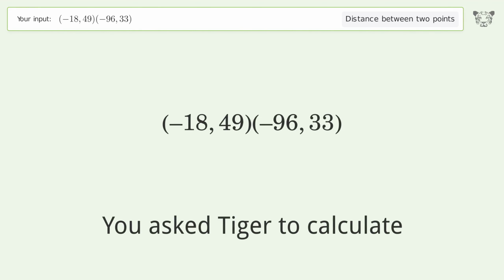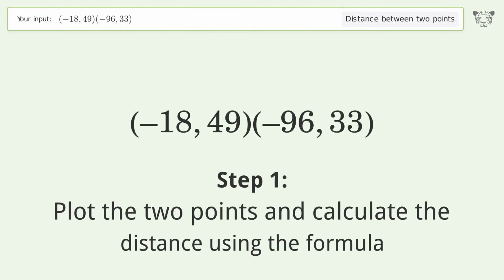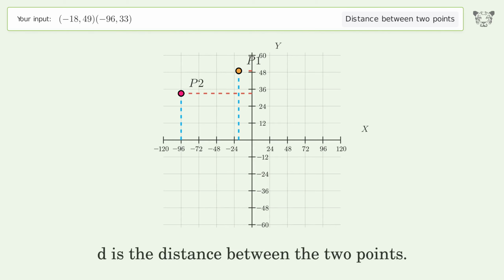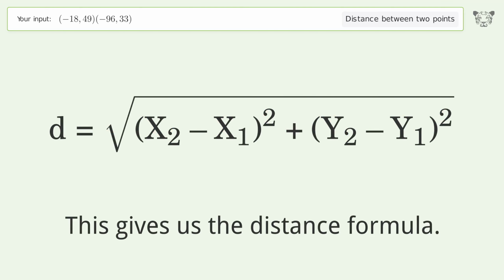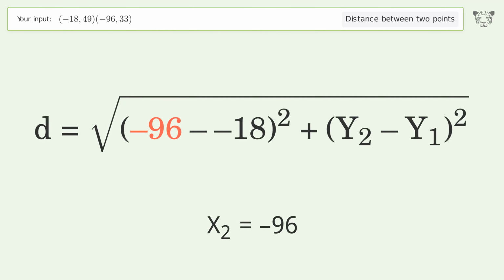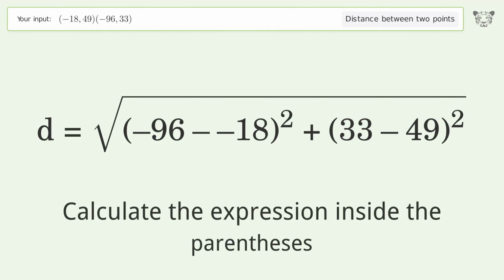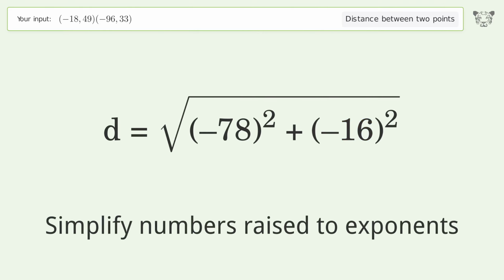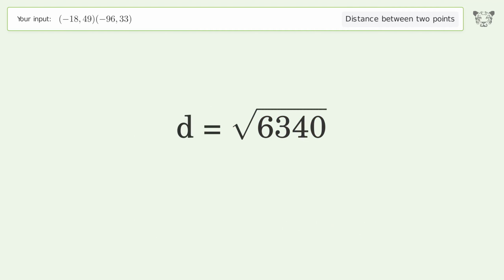Find the distance between two points p1 (-18,49) and p2 (-96,33): Step-by-Step Video Solution